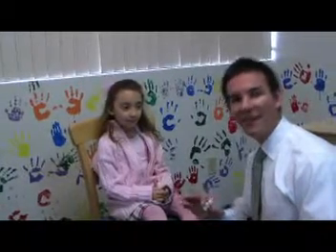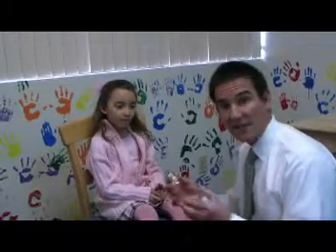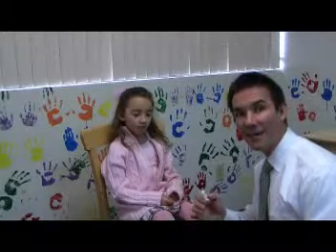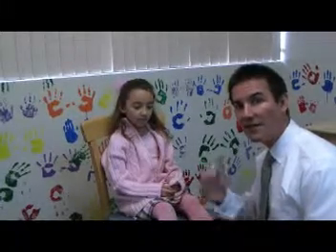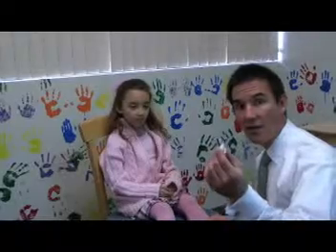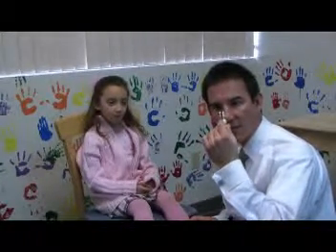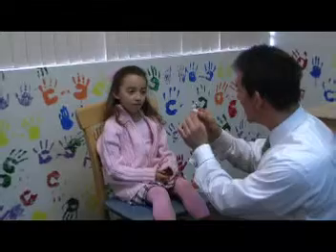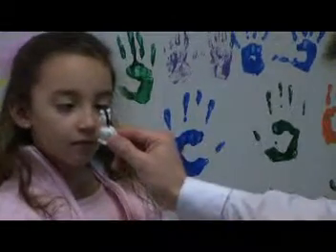3 minutes, 3 questions & 3 tests for Vision therapy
Dr. Joe Falbo reveals the #1 secret to discovering whether your child has a visual perceptual difficulty and can be helped by vision therapy.